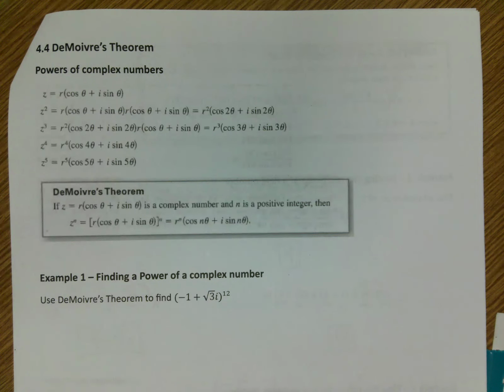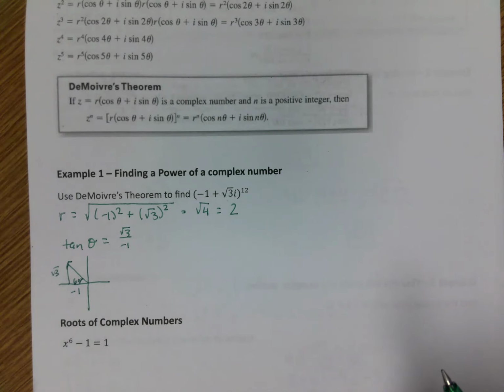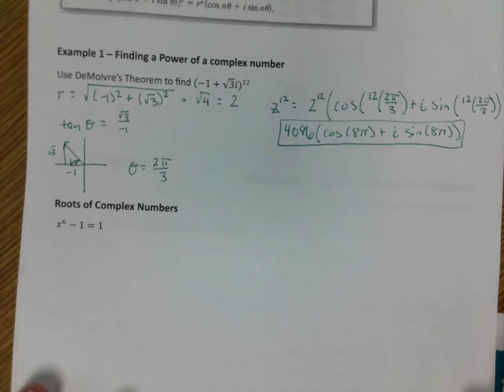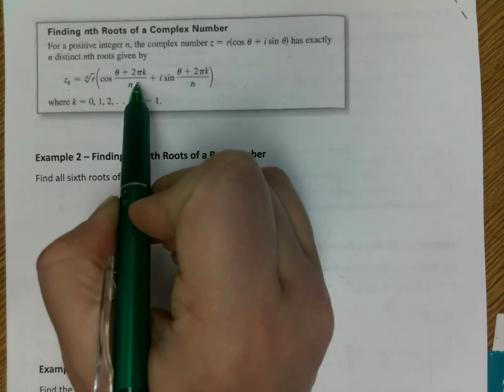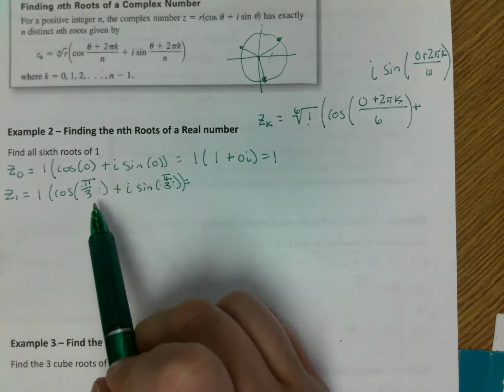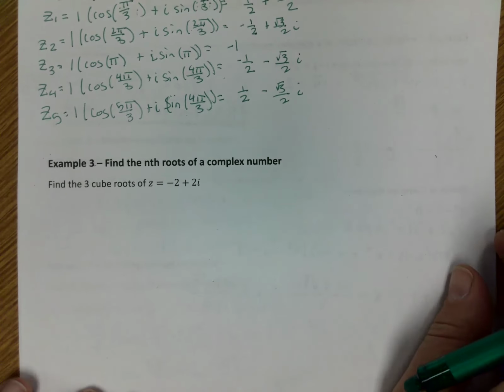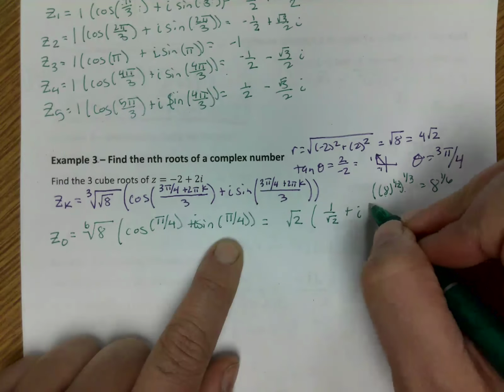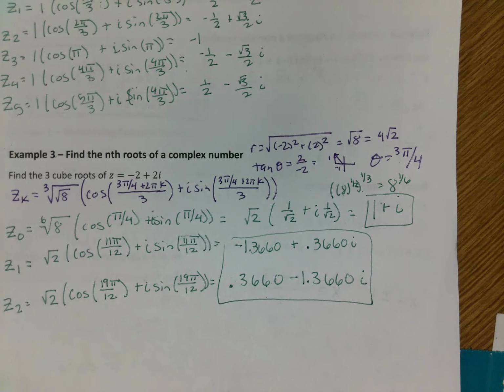CT_4.4_DeMoivre's Thm